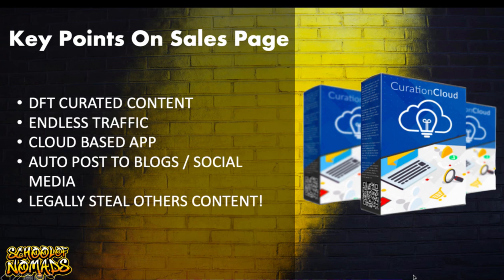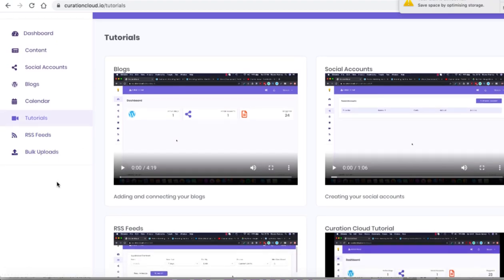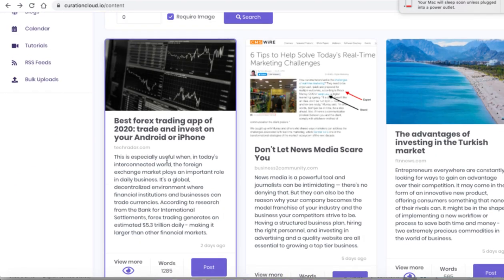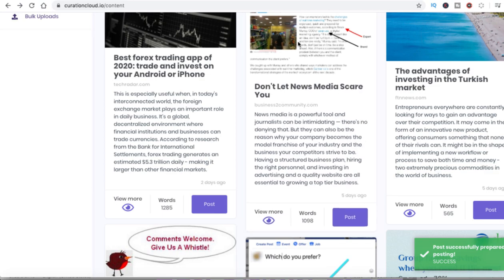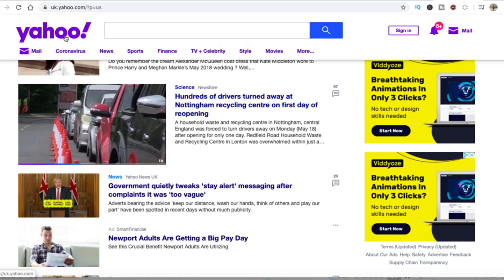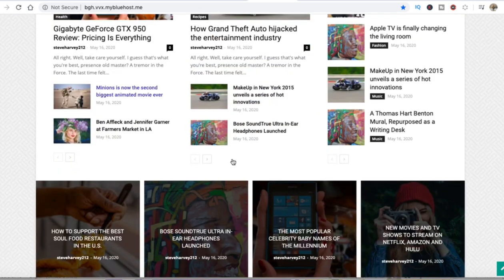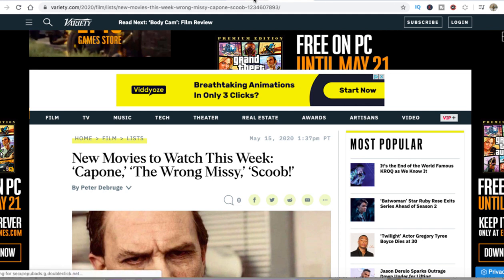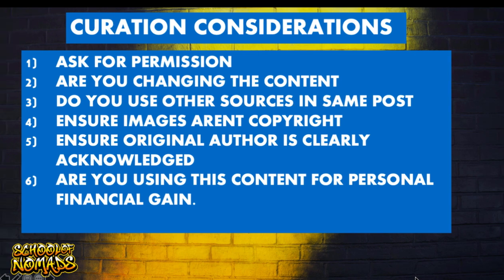Curation Cloud Review - Rare Honest Review ⛔Good But be Aware of Copyright / Curation Rules⛔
In Curation Cloud Review i will go through the following Topics.
PRODUCT OVERVIEW
MEMBERS AREA
SALESPAGE
UPGRADES
WHATS GOOD
WHATS NOT SO GOOD
SUMMARY

Check put my review so you can make an informed decision before making a purchase of Curation Cloud.